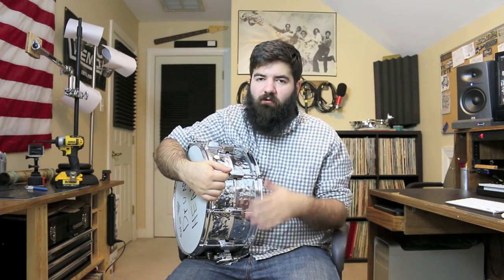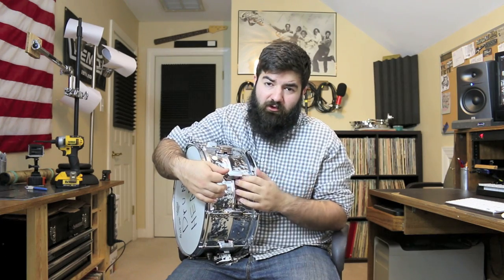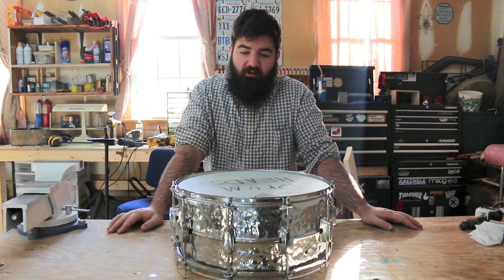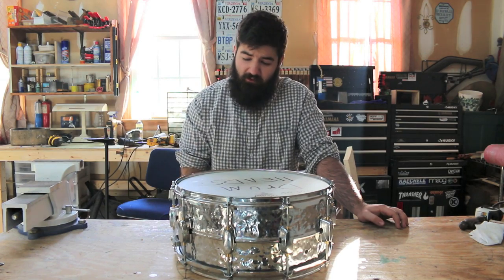Hand Hammering a Snare Drum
For those that keep asking, the snare was bought used online from Guitar Center for $30. They said it was a "TKO" brand, but it is not. There was no badge on the drum, most likely because the air vent is missing. A viewer said it is a Tama snare, which I believe it is since Tama has the same style lugs, and they mount their badges on the air vent. So this drum is made by Tama, from my research I believe it is an old Rockstar snare, but Im probably wrong... Also, its 14"x7"

Ball Peen Hammer

And a track from an old band I was in